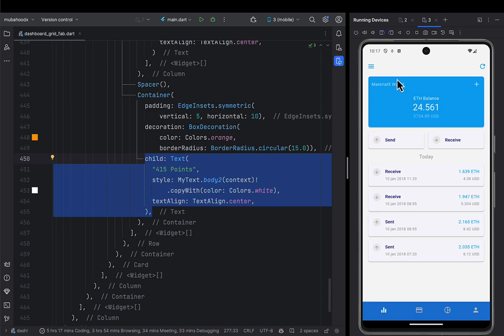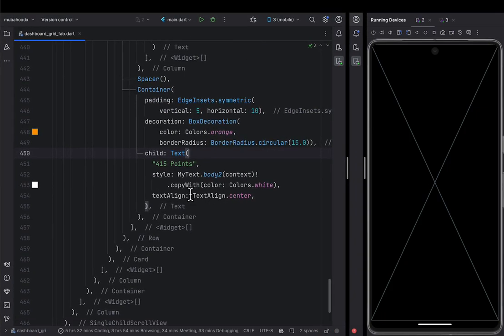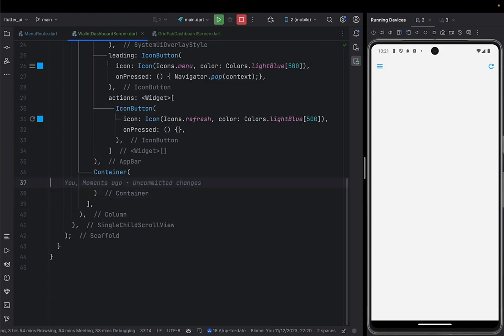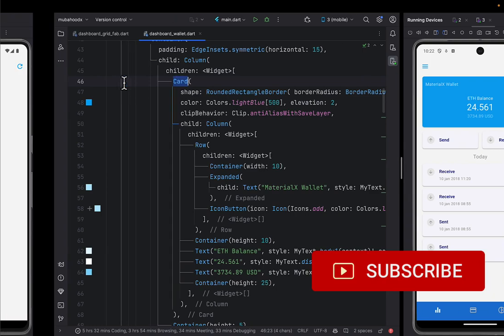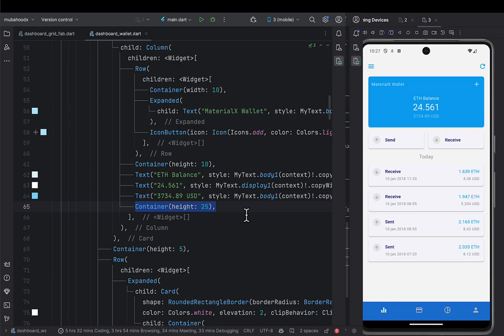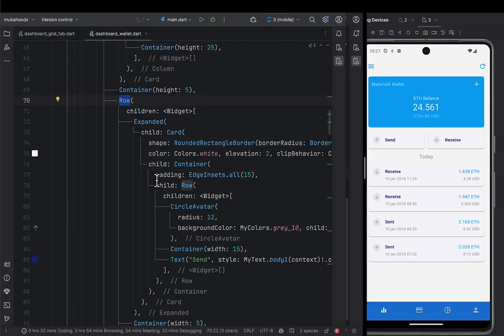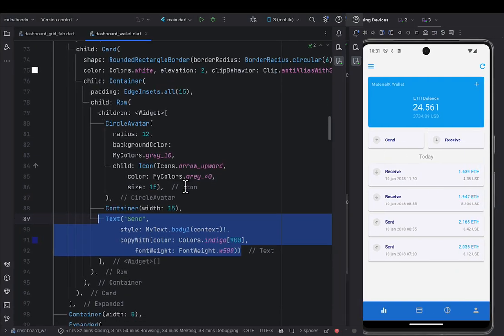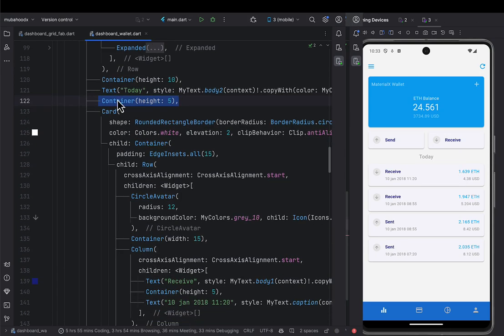28. Mastering Flutter UI - Dashboard - Statistics